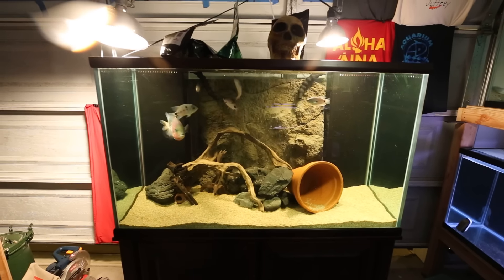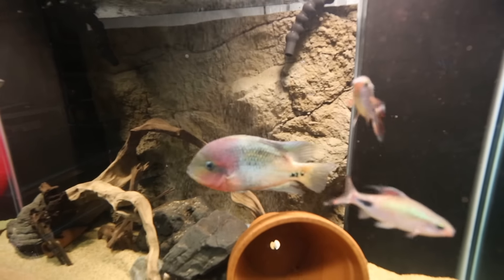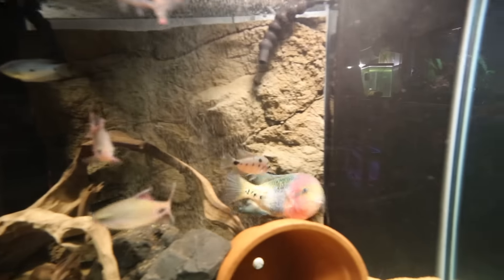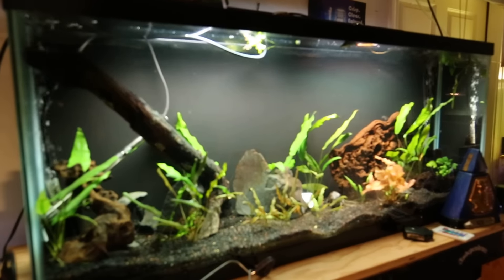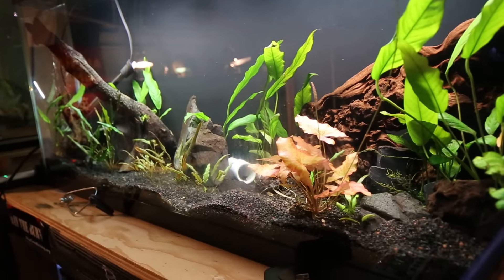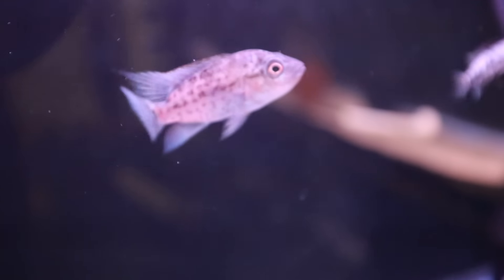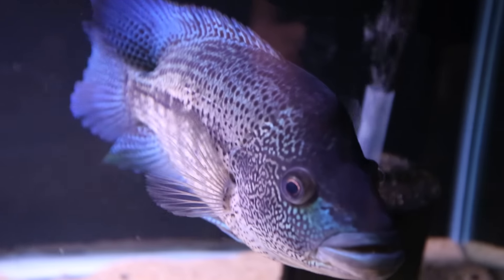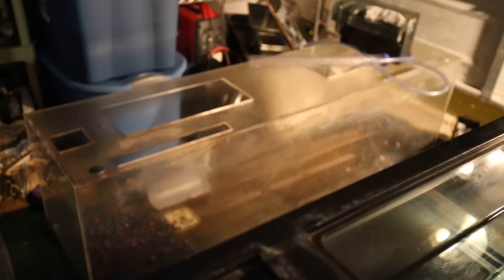Fish Room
tonight I am playing around with a camera of my mom's.  I'm actually very interested in how it is going to turn out.  I go over most of the tanks in this video.  Please enjoy

One love